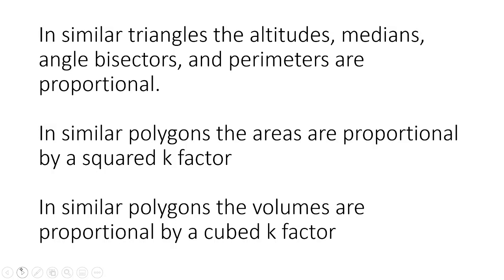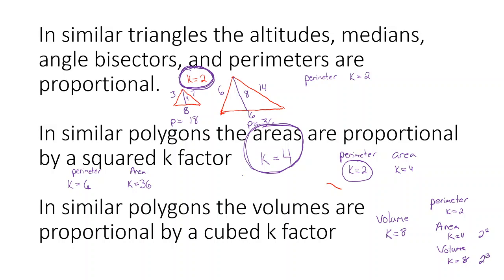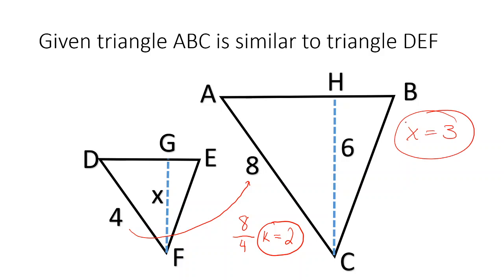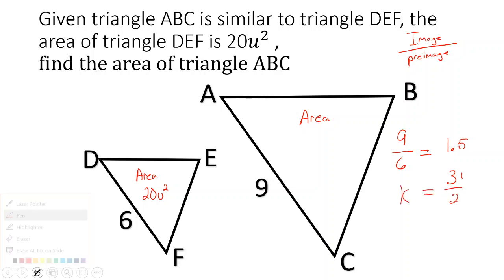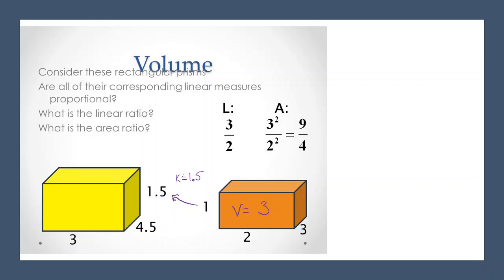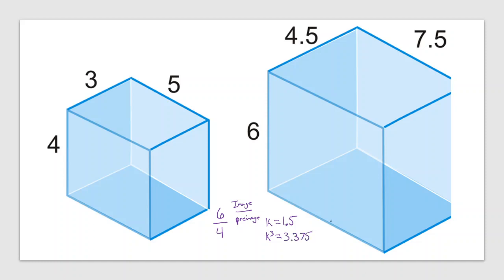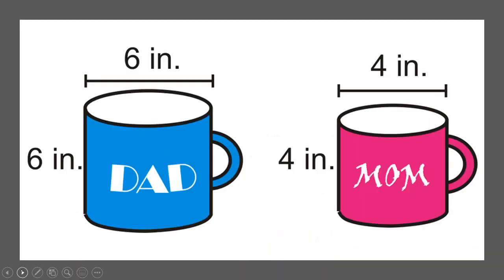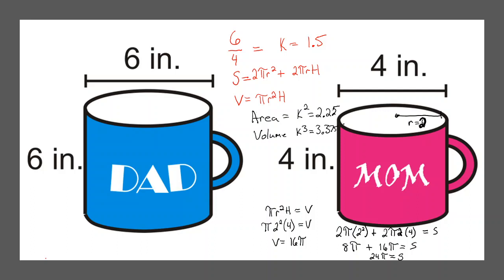geometry 11 5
Proportional Perimeter, Area, and Volume